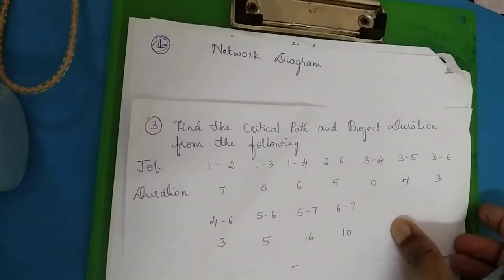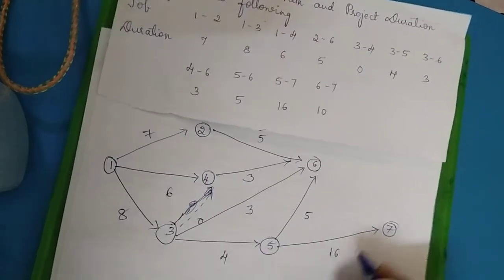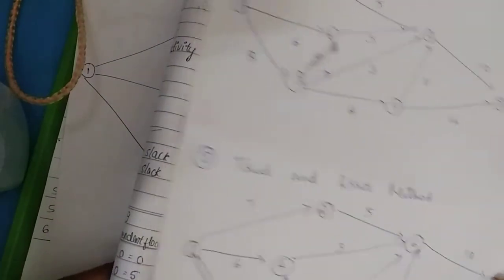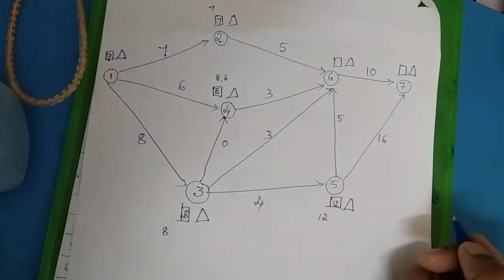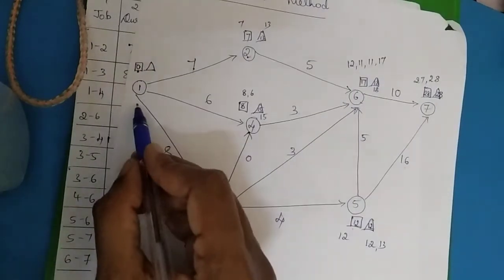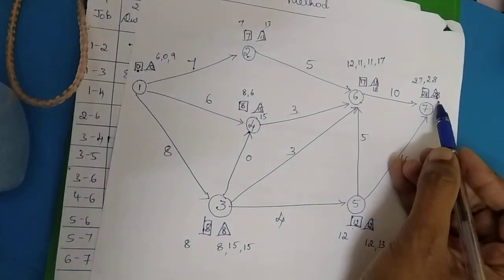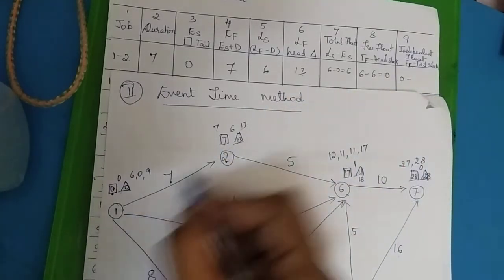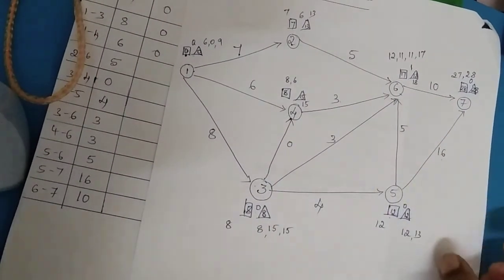Network Analysis Lecture 7